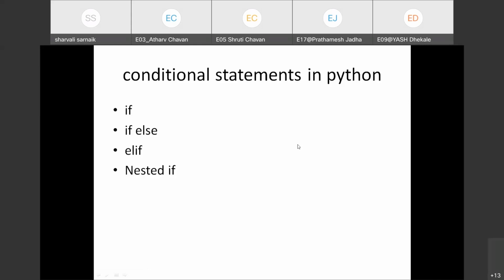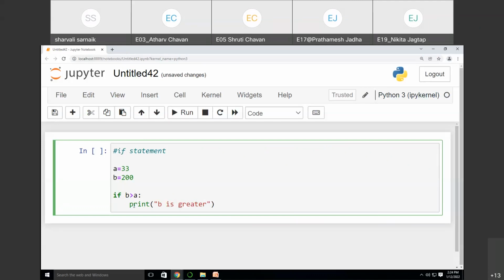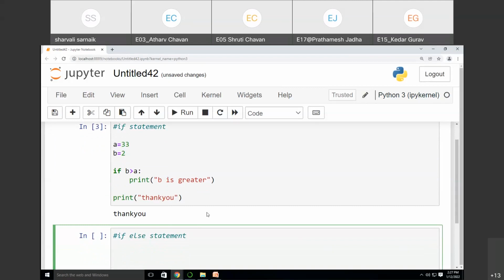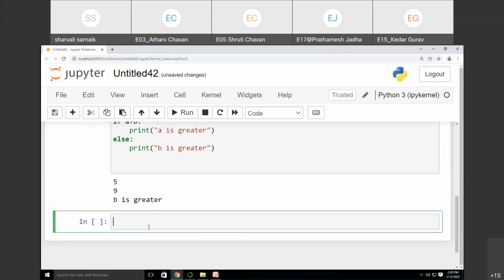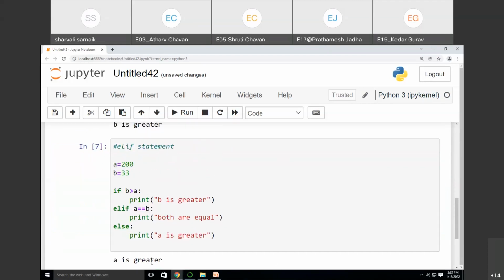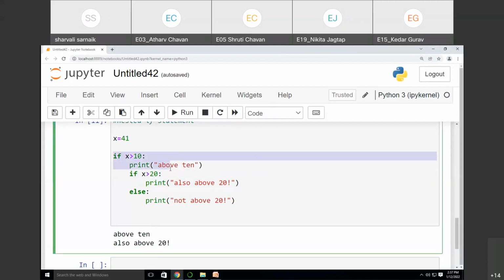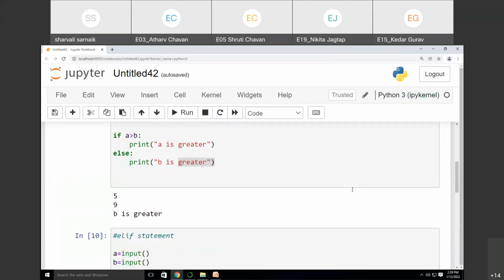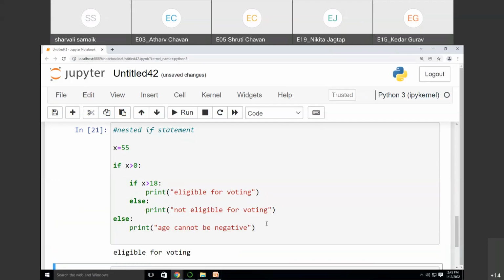Python Programming Session-3 if,ifelse,elif